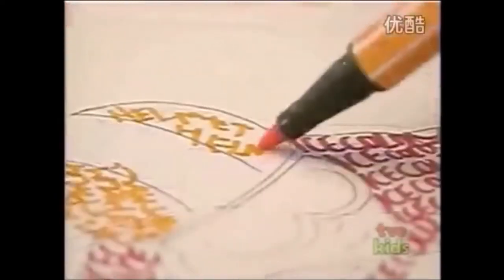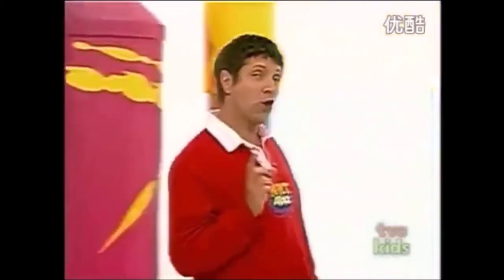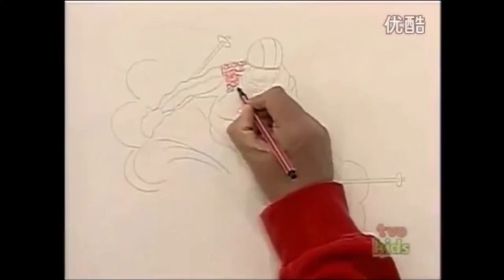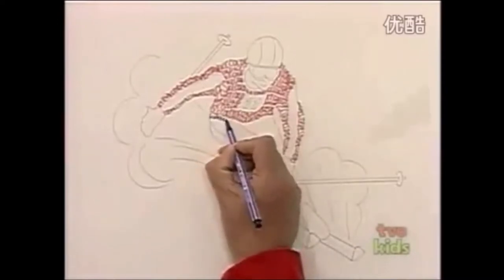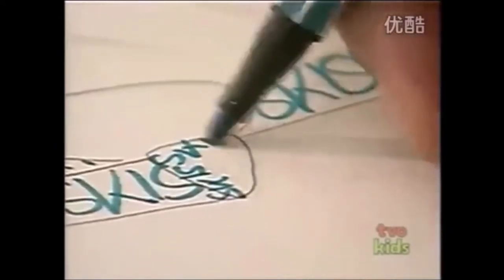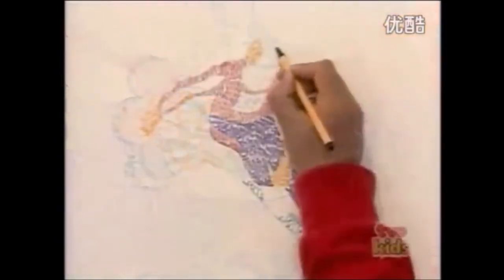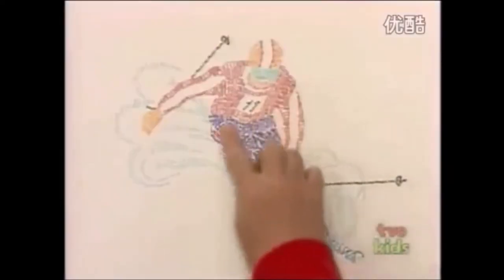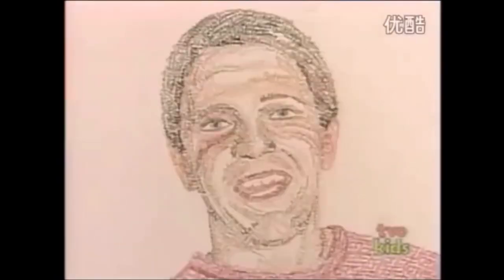Art Attack - Series 19 (2006-2007), Episode 9: “Word Coloring”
Here’s a new twist on coloring: “Coloring It with Words”!!!